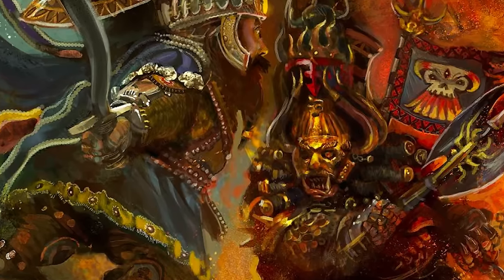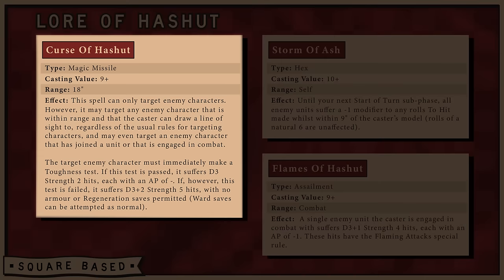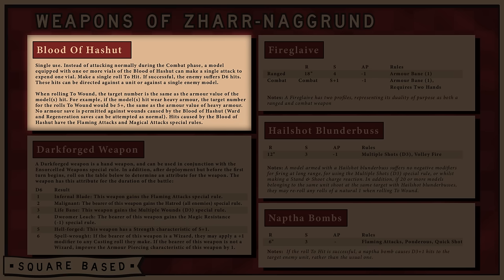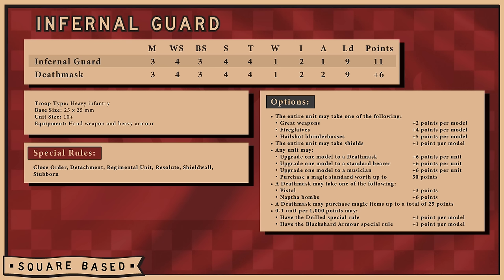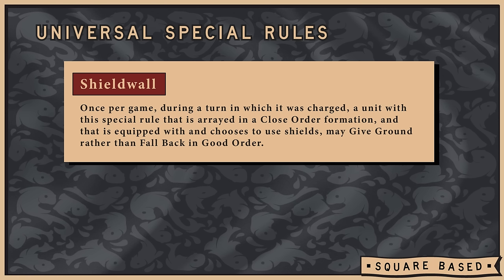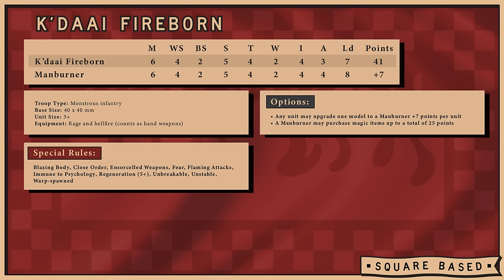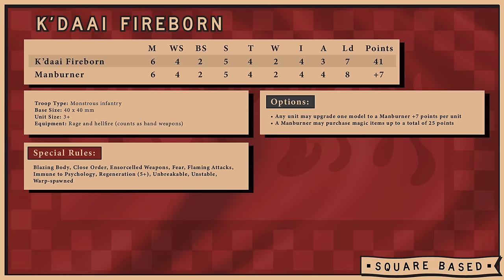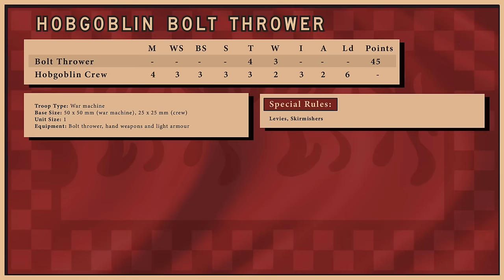Old World Army Guide: Chaos Dwarfs Overview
In this Old World Army Guide, we'll give you an overview of the Chaos Dwarfs in the miniatures game Old World. Learn about the units, strategies, and tactics for this powerful army in just a few minutes! Whether you're a newcomer or a seasoned player, this guide will help you dominate the battlefield with the Chaos Dwarfs.